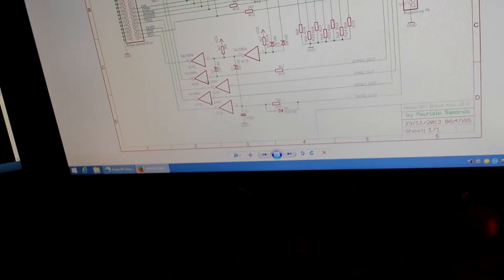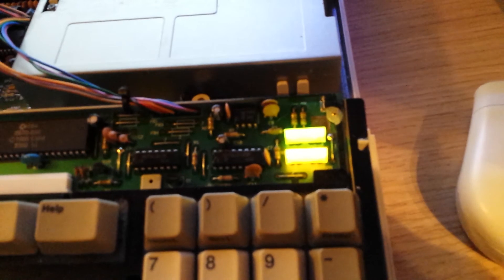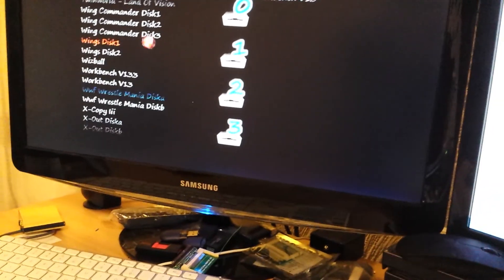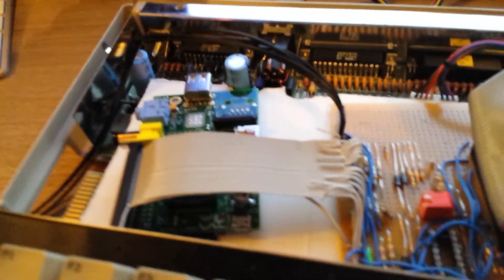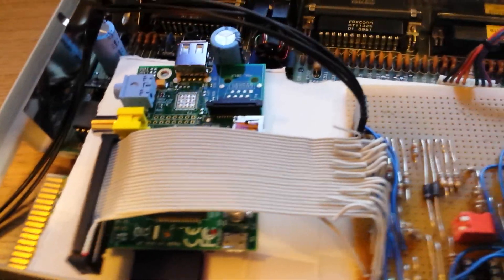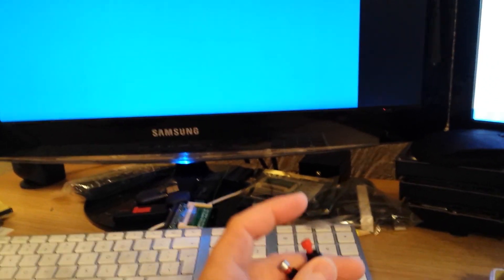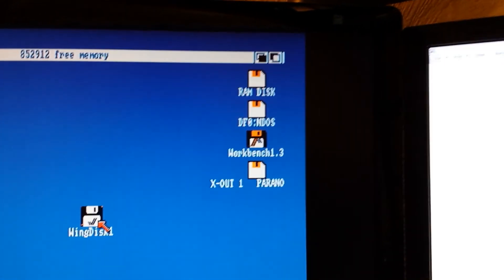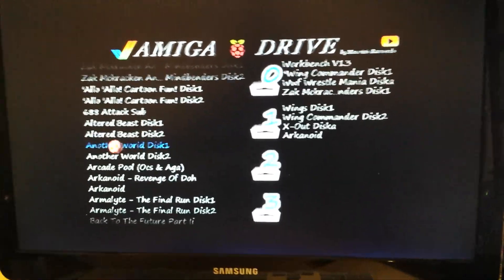Amiga Floppy Drive emulator using Raspberry Pi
Thanks to Maurizio Ramondo - Use the Raspberry Pi as a floppy drive emulator for your Amiga. All the information is available at his

This is a unit I built following his schematic using mostly components I had lying around.